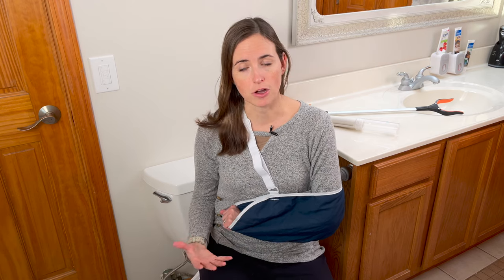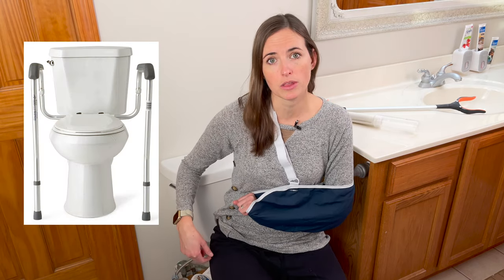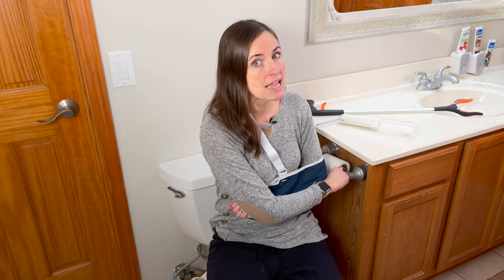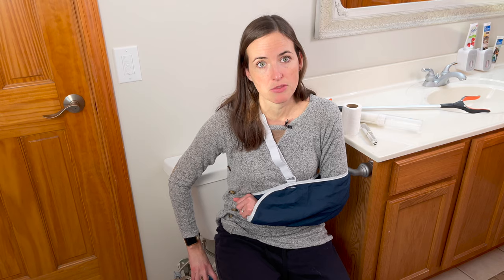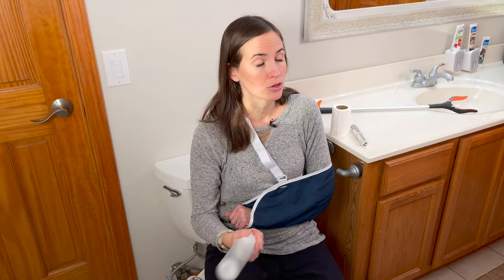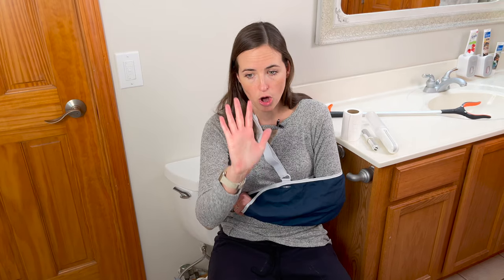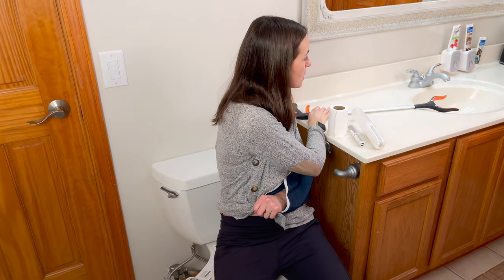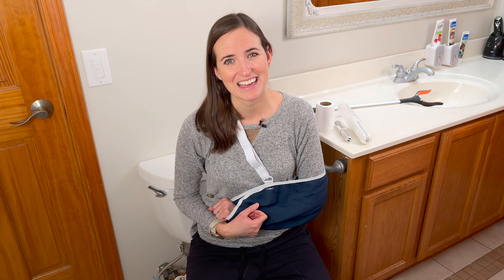How to Use the Toilet after Shoulder Replacement | Rotator Cuff Repair, Labral Tear, Surgery, Injury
This video will provide detailed instruction on how to setup your bathroom, complete your hygiene, and manage clothing for toileting following various shoulder surgeries or injuries such as total or complete shoulder replacement, athroplasty, rotator cuff repair, shoulder labrum tears, or general shoulder joint or socket pain resulting in an immobilized shoulder.

0:00 Shoulder Replacement and Toileting
0:40 Bathroom setup
2:00 Hygiene
4:42 Clothing Management

Products:
Toilet Safety Frame

Toilet Paper Stand

Luxe Bidet

Handheld Electric Bidet

Reacher/Grabber Tool

EquipMeOT's own accessible self-care products:
Bendable Long Handled Silicone Body Brush & Hair Scrubber

Bendable Lotion Applicator for Back & Body (Microfiber Mitt Included)

Bendable Body Brush and Lotion Applicator Bundle